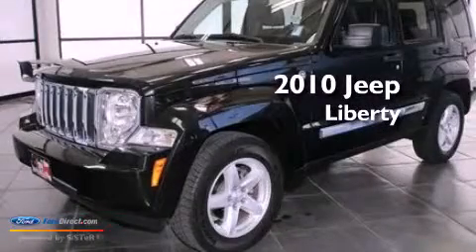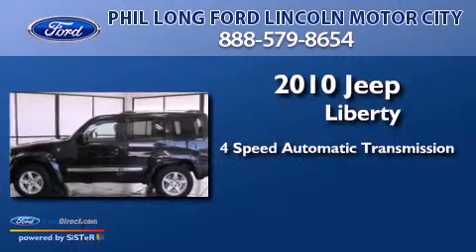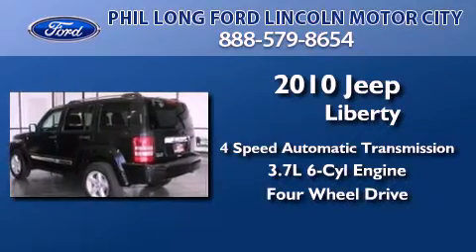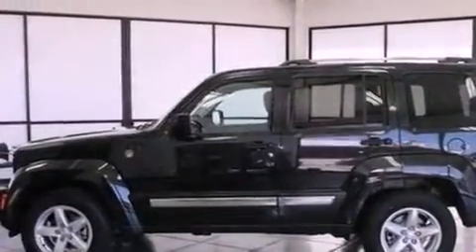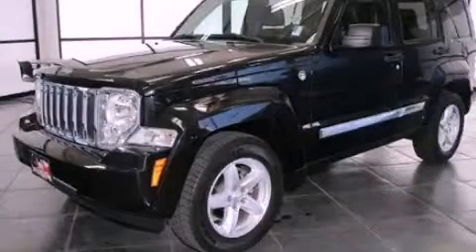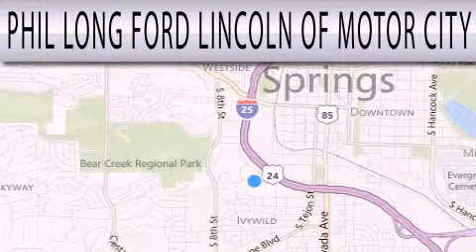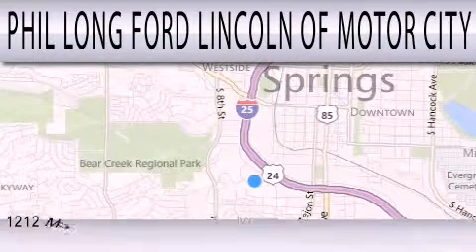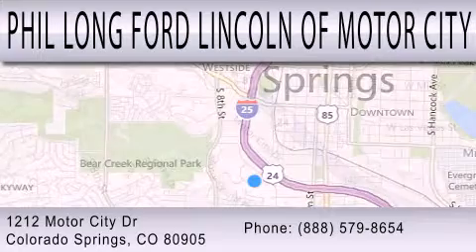2010 JEEP LIBERTY Colorado Springs CO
Year : 2010
 Make : JEEP
 Model : LIBERTY
 Engine : 3.7L V6 12V MPFI SOHC
 Trans . : 4-SPEED AUTOMATIC
 Exterior : BRILLIANT BLACK CRYSTAL
 Miles : 39,598
 Interior : DARK SLATE GRAY
 Stock : 20265